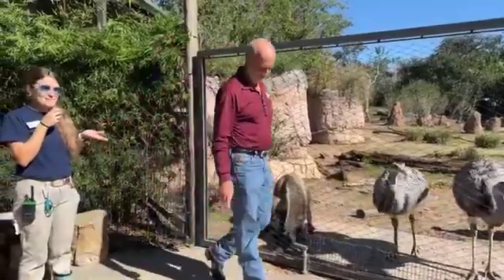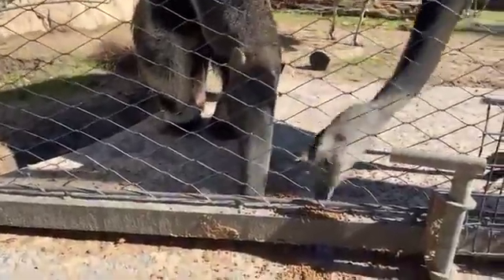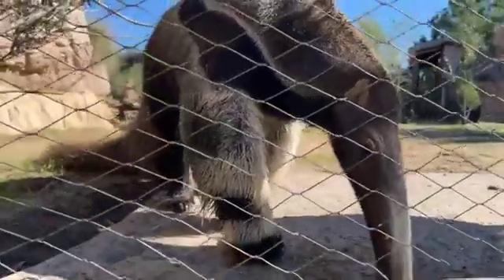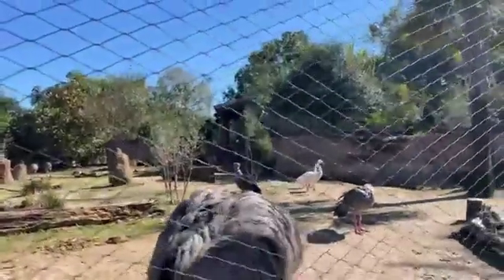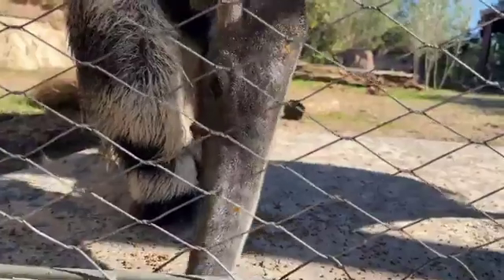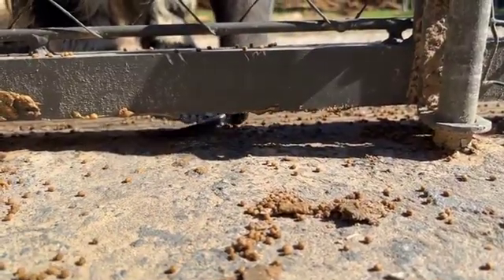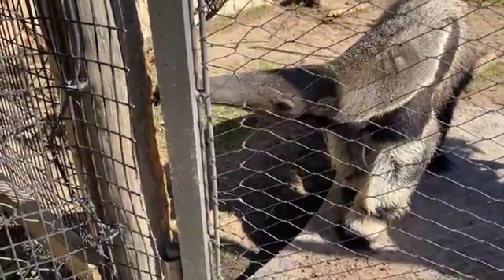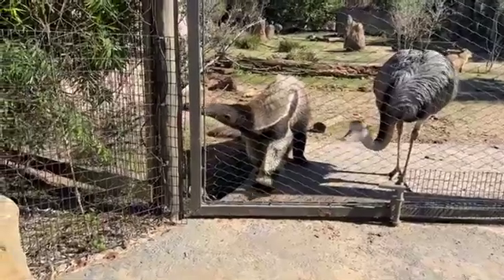November 19 - World Anteater Day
This week, we hosted a Facebook Live for World Anteater Day with ABC Home and Commercial Services, who is the proud supporter of our two giant anteaters, Olive and Pablo.